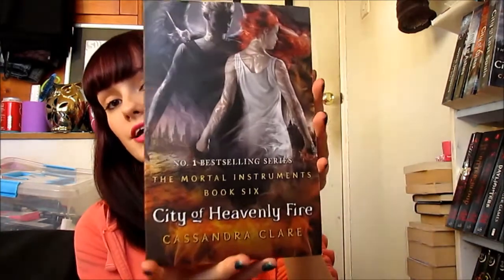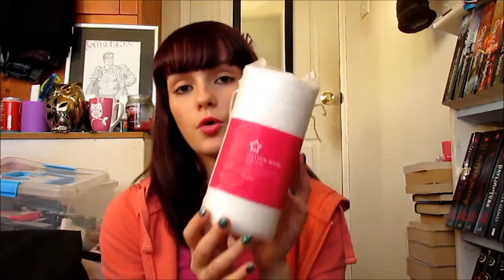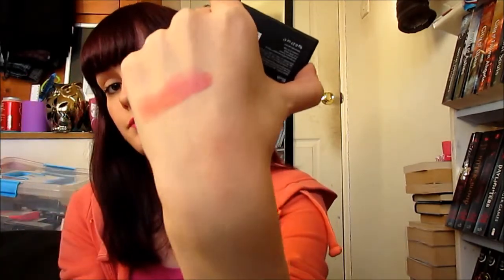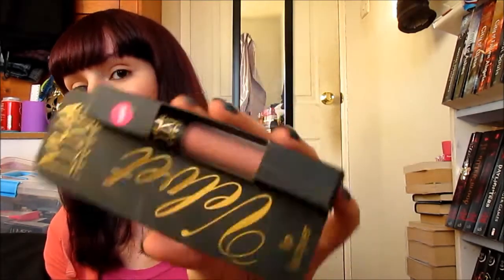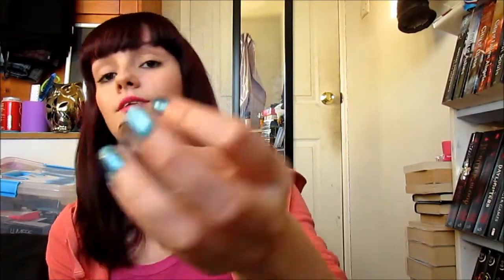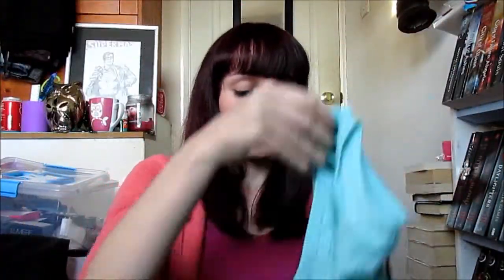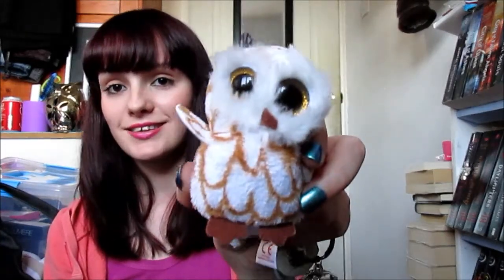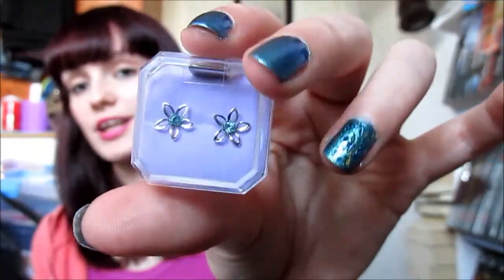FallenHauls ♥ Claire's, Primark, Superdrug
Hey Everyone so just a little haul for you guys :)